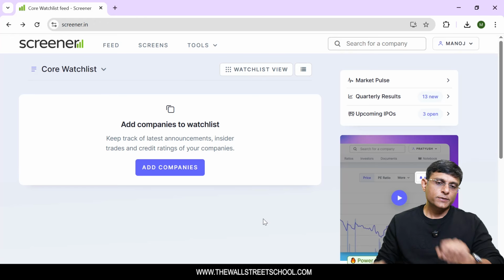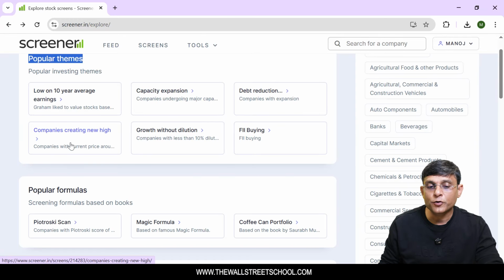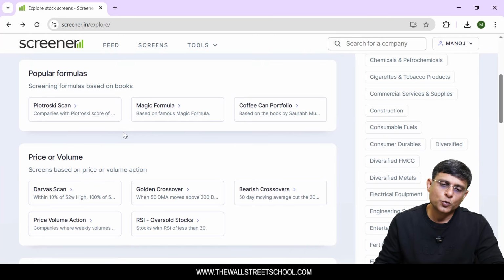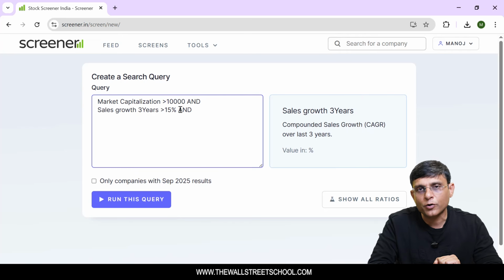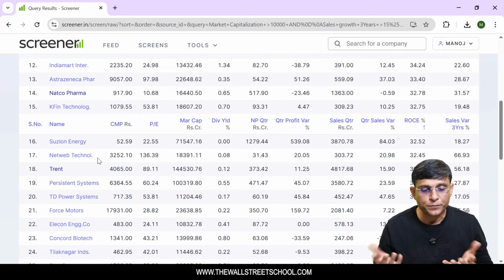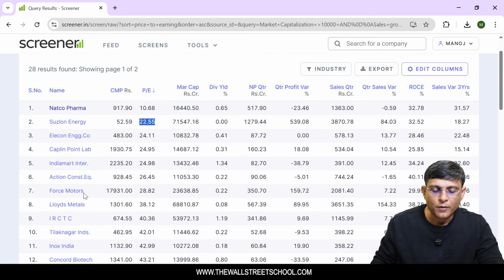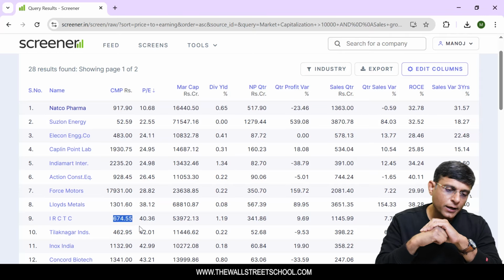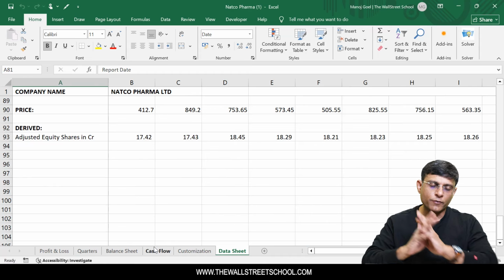Find the Best Indian Stocks Using Screener (Step-by-Step) - Part 1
This video explains how investors can use Screener.in to identify fundamentally strong Indian companies for long-term investment. The tutorial covers both pre-made screens and customized filters to shortlist high-quality stocks efficiently.

You’ll learn how to apply filters based on market capitalization, sales growth, return on capital employed (ROCE), and debt trends to narrow down potential investments. The video also demonstrates how to sort companies using valuation multiples and why sector preference plays an important role while screening stocks.

Additionally, the presenter shows how to export detailed financial data from Screener for deeper analysis and previews the next tutorial on intrinsic valuation using DCF models available within Screener templates. This step-by-step approach helps investors evaluate fair value before investing.

If you want a structured, data-driven method for stock selection, this video is a must-watch.